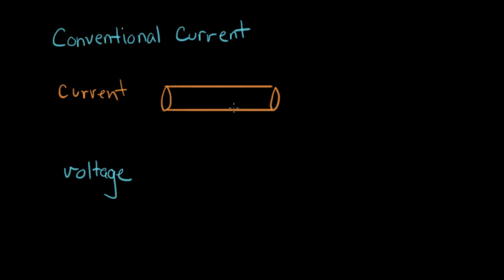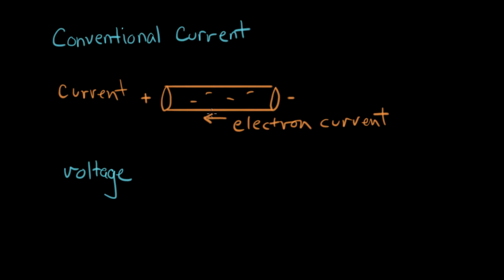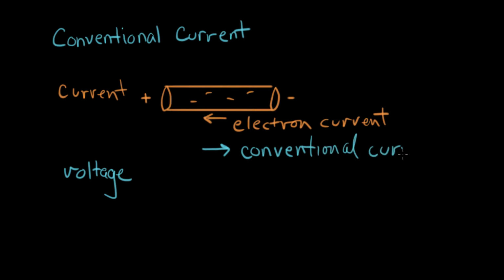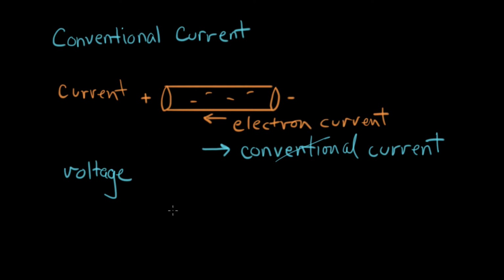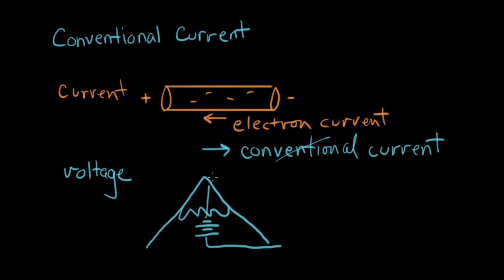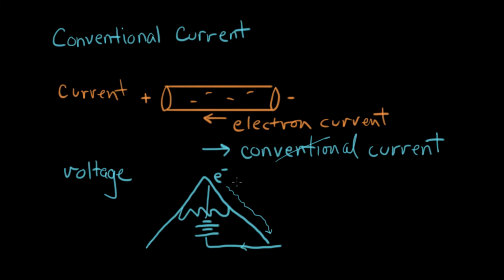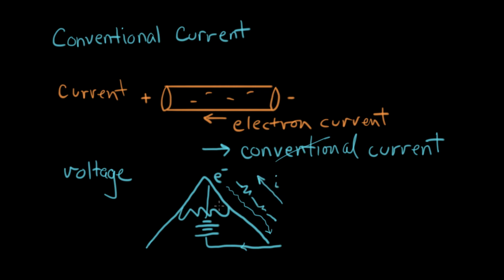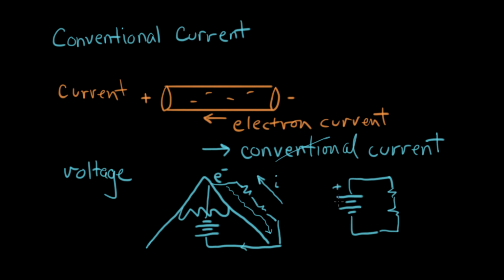Conventional current direction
By convention, we say current flows in the direction a positive charge would move. That means electrons—with their negative charge—move in the opposite direction of the current arrow.

Military veterans: Some electronic training programs (for example the U.S. Navy NEETS program in the 1960s) use the opposite convention, defining current to flow in the direction of electron motion. If you have this convention in your head it’s challenging to follow along with the discussion here at Spinning Numbers. We follow the widely used SI convention for current direction.

Created by Willy McAllister.